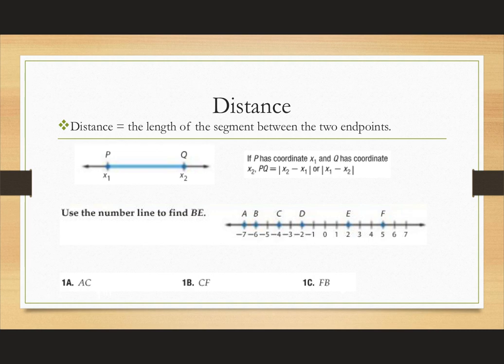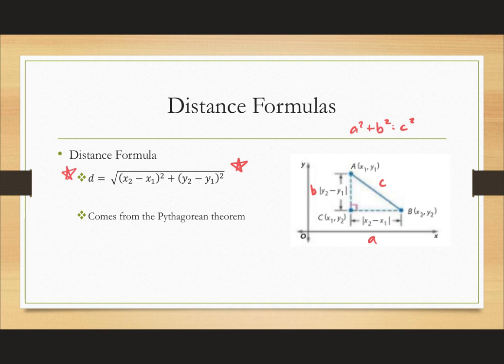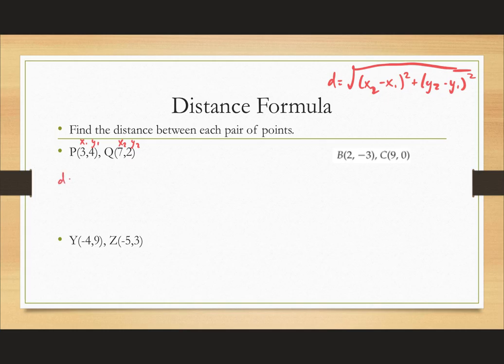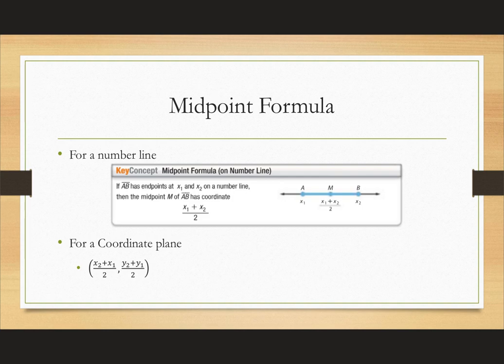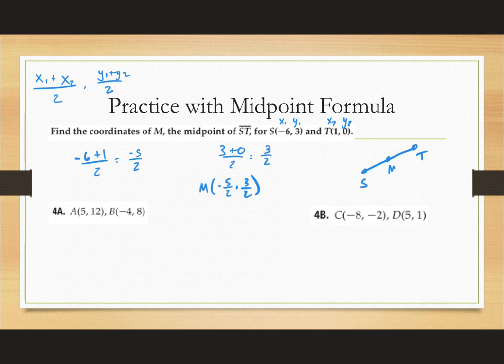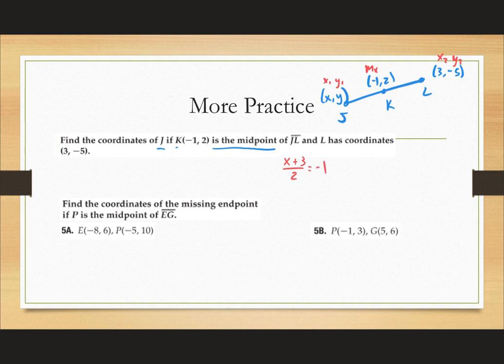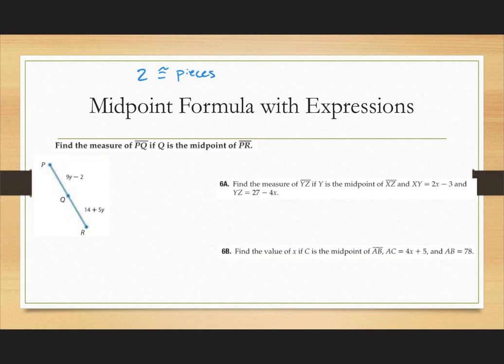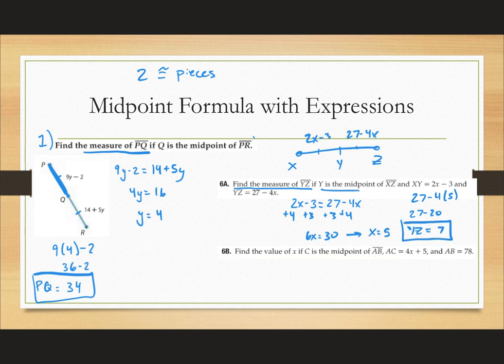Day2 notes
00:00 Slide 1
00:26 Slide 2
02:20 Slide 3
04:47 Slide 4
07:36 Slide 5
08:27 Slide 6
11:13 Slide 7
14:24 Slide 8